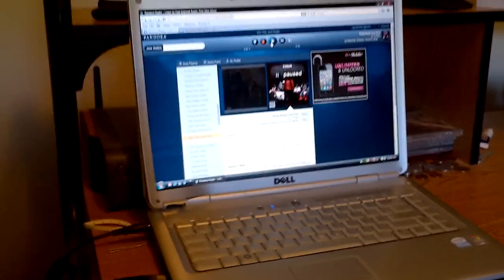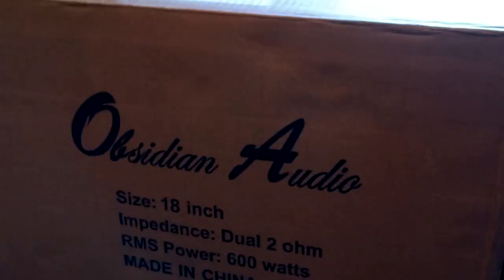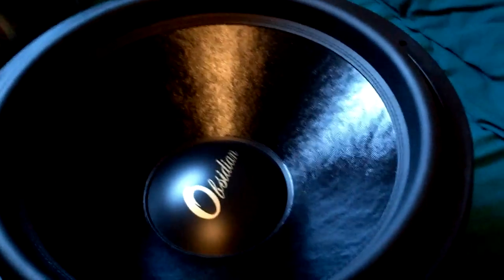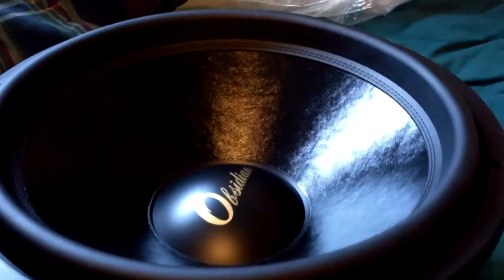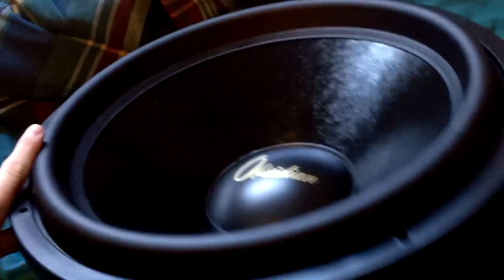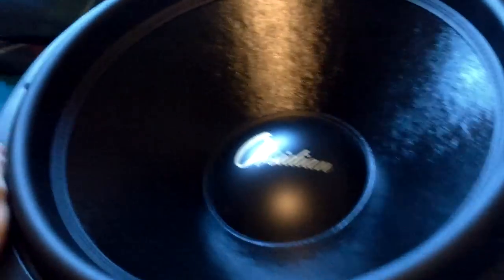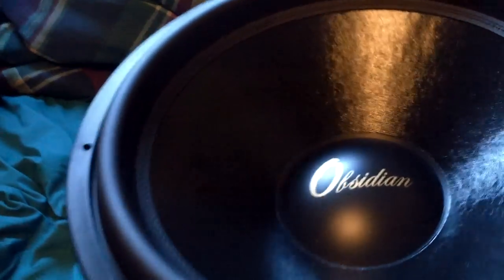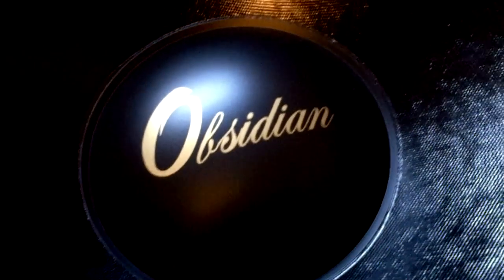18" obsidian subwoofer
I finally got my subwoofer that I ordered from obsidian back in july. I have been waiting forever for this thing. It looks like an amazing subwoofer and i can't wait to use it.